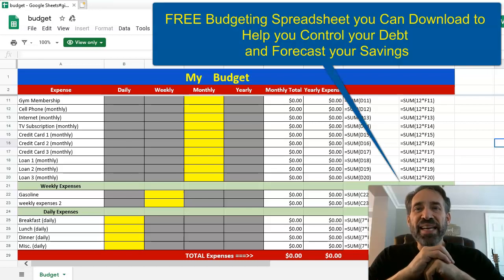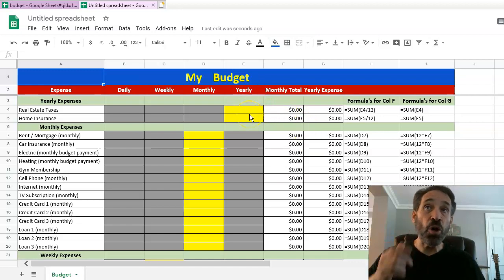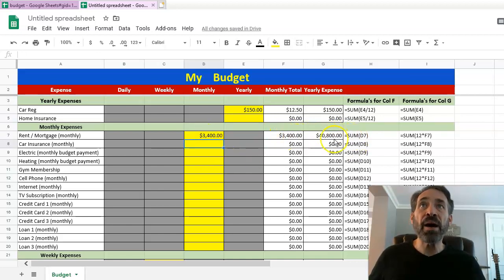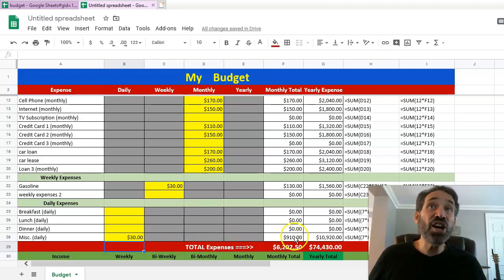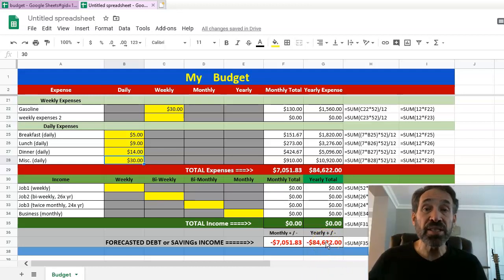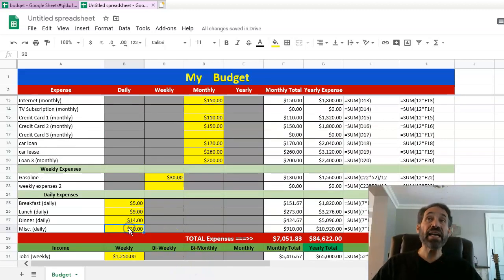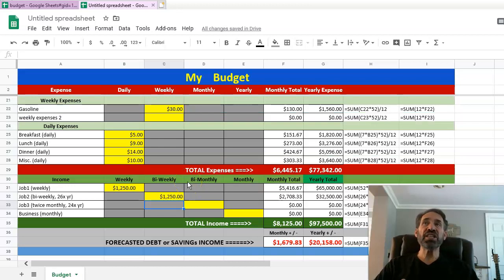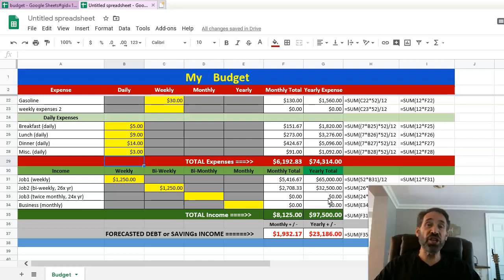Best FREE Budget Spreadsheet, Debt, Spending Calculator -How To Track Spending +Get Out Of Debt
Here is the Link for Downloading the Best FREE Budget Spreadsheet and Debt and Spending Calculator - How To Track Your Spending and Get Out Of Debt

The Spreadsheet is a READ ONLY Google CALC spreadsheet. I show you how to make a private copy for yourself for your own private use. And then I walk you through exactly how to use it to calculate all your spending and incomes. So you can clearly see if you are spending more than you make, or if you are making more that you spend.

The actual spreadsheet is write protected. But the video will show you how to make your own personal copy that you can update with your own personal private figures. It will show you how to create your own copy on Google Sheets App. So it will be as secure and private as your Google Gmail account.

Whether you're looking to save for retirement, a car, a house or just a rainy day fund... or looking to forecast when you will be out of debt or what expenses you need to reduce to accelerate getting out of debt, this spreadsheet can help you visualize and calculate the exact changes you need to make.